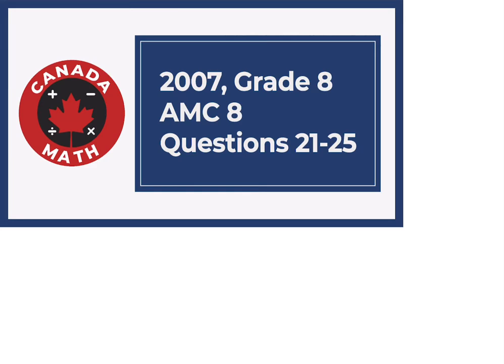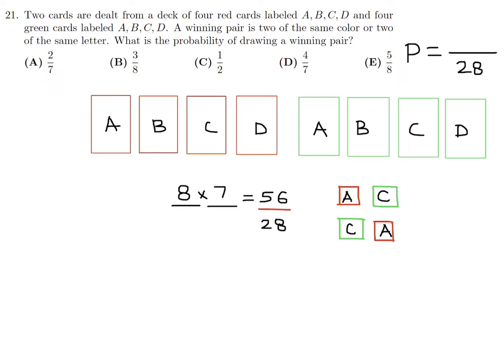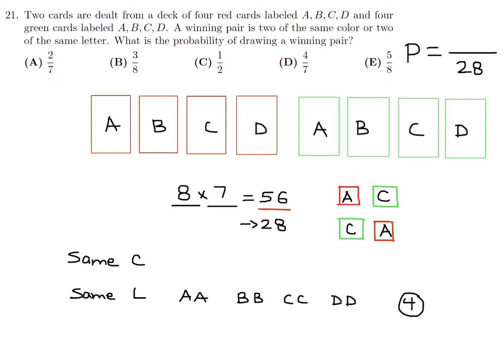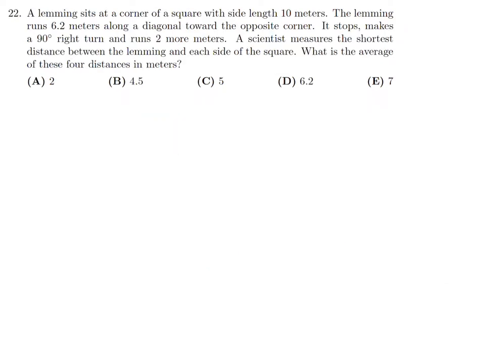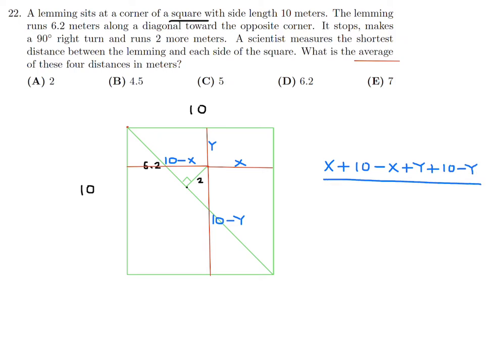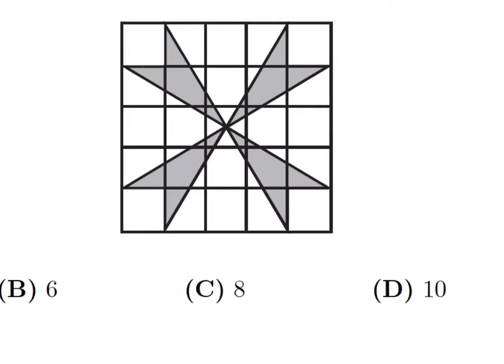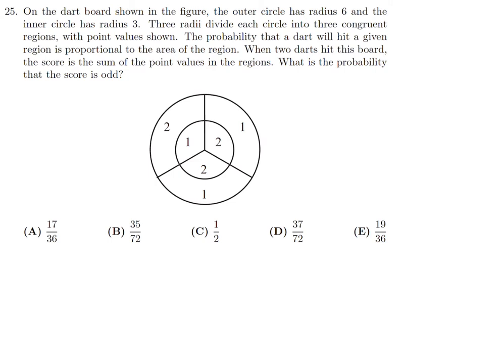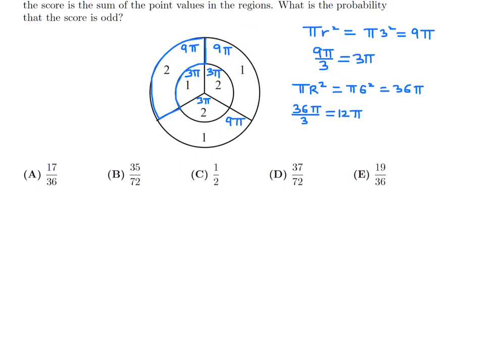2007, Grade 8, AMC 8 | Questions 21-25